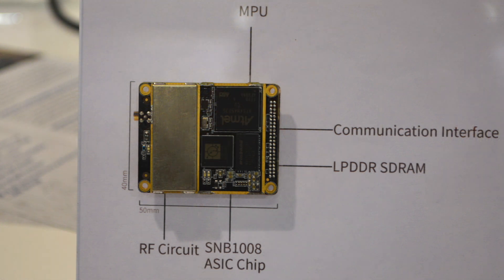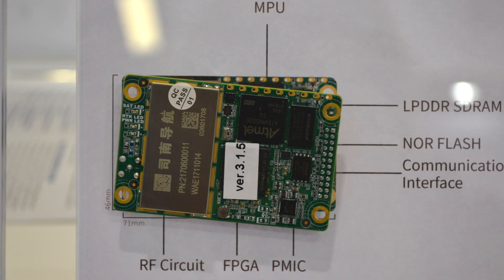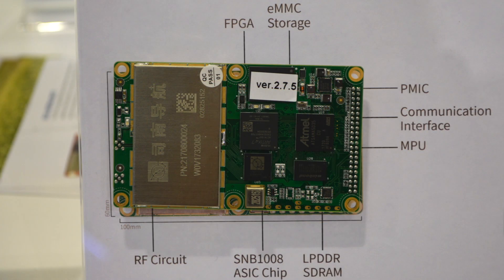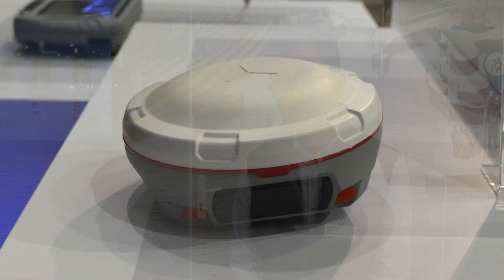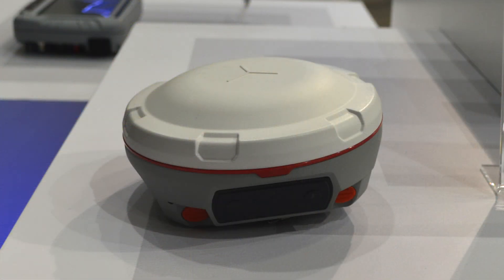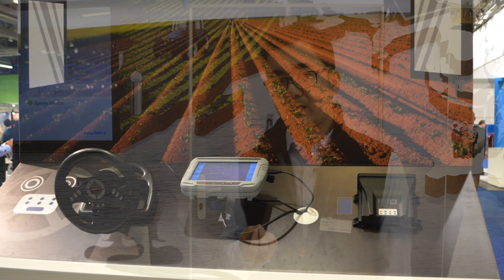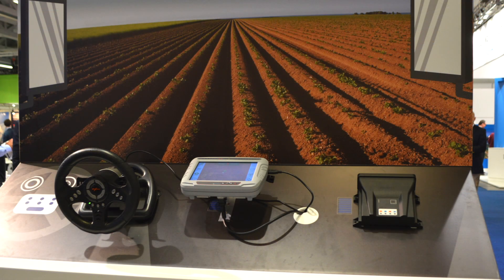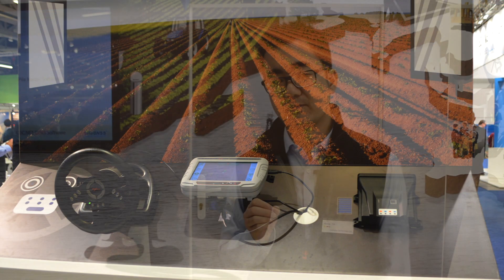ComNav debuts OEM boards, GNSS receiver, GPS solutions at Intergeo 2017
ComNav Technology’s Andy Yin gives GPS World a rundown on the company’s latest products, including its K7-series OEM boards, T30 GNSS receiver, and GPS solutions for the agriculture and construction industries, at Intergeo 2017.